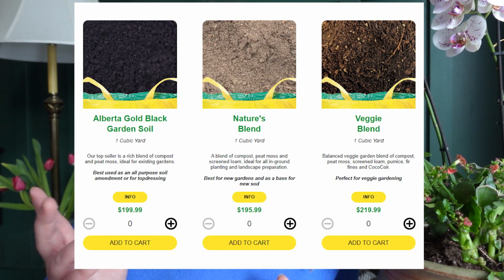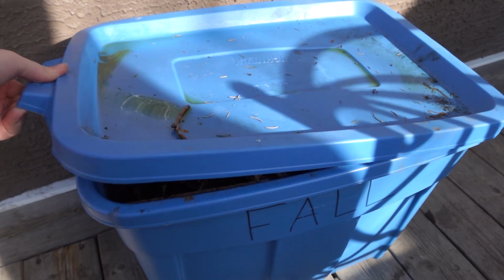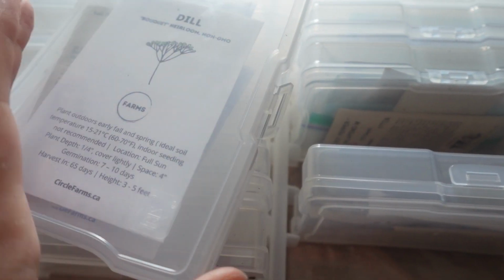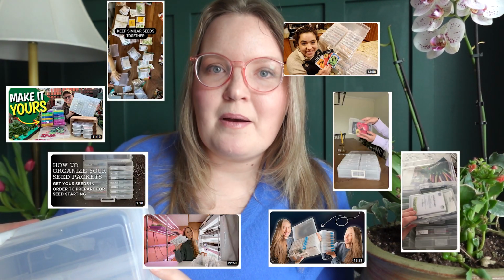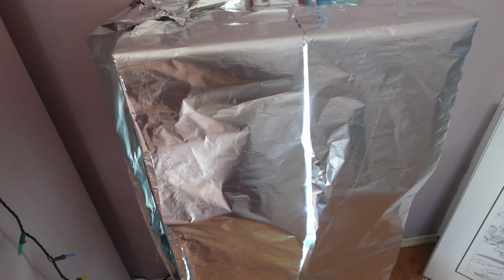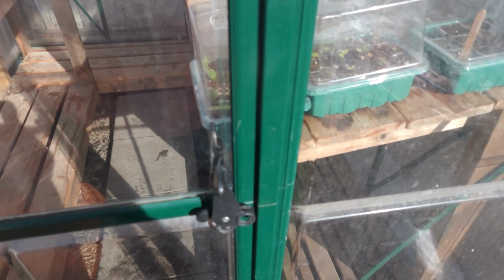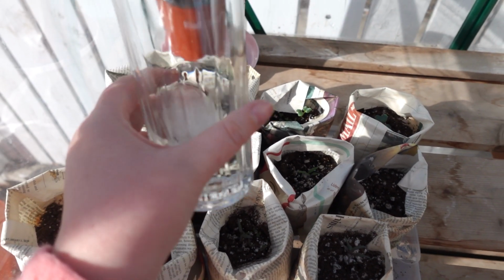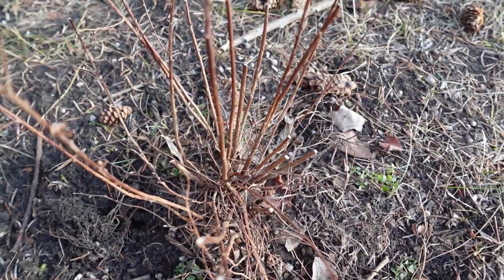Garden On A Budget: Tips And Tricks For Saving Money!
How to save money on your garden! Transforming your garden into a lush paradise doesn't have to break the bank! Learn my savvy strategies to save money on essential gardening resources like water, soil, seeds, and plants.

VIDEOS MENTIONED:
*Robbie and Gary Gardening Easy*
COMPLETE Guide How to Build a Raised Bed Garden On a Budget-GROW Vegetables Tote Container Gardening
Covered Composting Container for $5 / Worm Farm EASY How to Make FREE Plant Fertilizer Compost Tea

*You Can't Eat the Grass*

IKEA Shelves:
BAGGEBO

In this video:
🌧️ Learn the art of water conservation with ingenious techniques such as rain barrel systems. Discover how to harvest and utilize rainwater effectively, slashing your water bills while keeping your garden hydrated and thriving.

💰 Explore cost-effective soil solutions as we delve into the benefits of bulk soil purchases. Uncover where to find premium soil at discounted rates, ensuring your garden beds are rich in nutrients without burning a hole in your pocket.

🌿 Explore thrifty techniques for sourcing affordable plants, from community plant swaps to hunting for bargains at local nurseries and garden centers. We'll guide you through the process of scoring healthy plants without overspending.

💰 Explore cost-effective soil solutions as we delve into the benefits of bulk soil purchases. Uncover where to find premium soil at discounted rates, ensuring your garden beds are rich in nutrients without burning a hole in your pocket. Plus, discover the wonders of container gardening and how it can help you maximize soil usage, requiring less overall soil while still yielding bountiful harvests.

💡 With our expert tips and tricks, you'll unlock the secrets to a thriving garden without draining your bank account. Say goodbye to costly gardening expenses and hello to a budget-friendly garden oasis that's as sustainable as it is beautiful!

Gardening not only offers the joy of nurturing plants and enjoying the beauty of nature but also presents an opportunity to save money in various ways. By growing your own fruits, vegetables, and herbs, you can significantly cut down on grocery expenses, especially during peak harvesting seasons.

Cultivating a garden allows you to control the use of pesticides and chemicals, leading to healthier, organic produce without the premium price tag. Additionally, engaging in activities like composting and mulching helps enrich the soil naturally, reducing the need for store-bought fertilizers and soil conditioners.

Gardening can promote a sustainable lifestyle by encouraging resourcefulness and reducing reliance on commercially produced goods. With careful planning and dedication, gardening can become a fulfilling and cost-effective way to enhance your quality of life while saving money in the process.

Let's embark on a journey to cultivate a stunning garden while keeping our wallets happy!